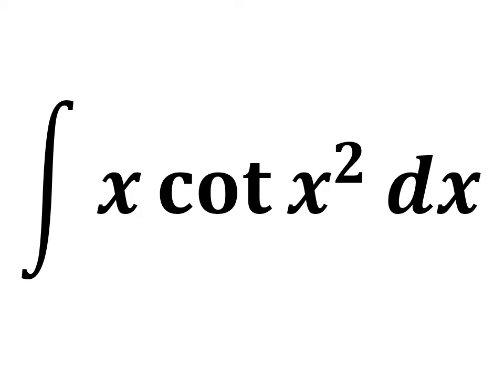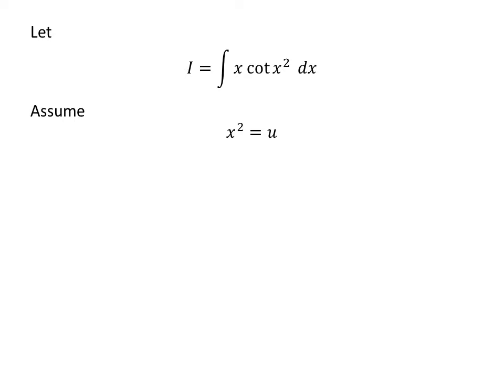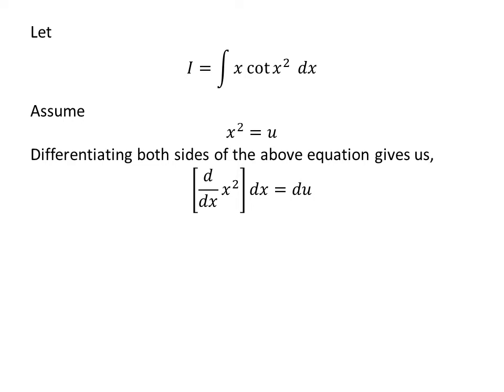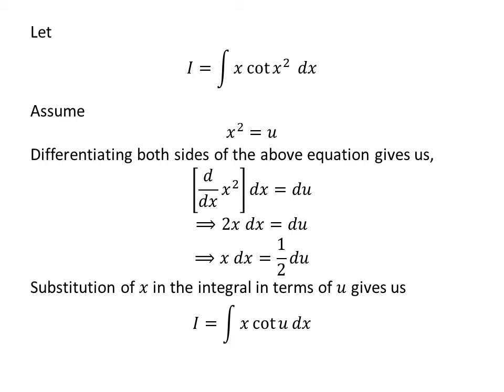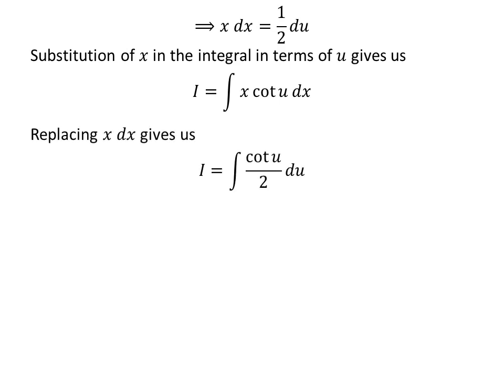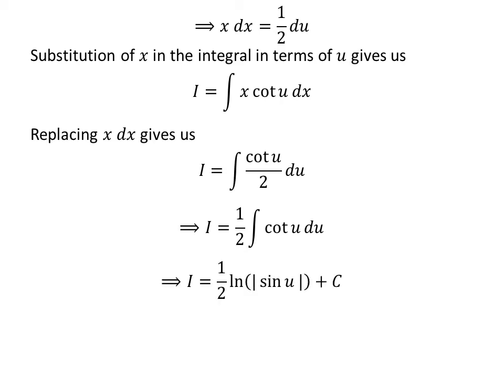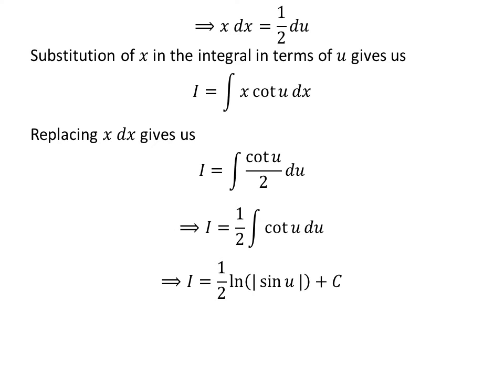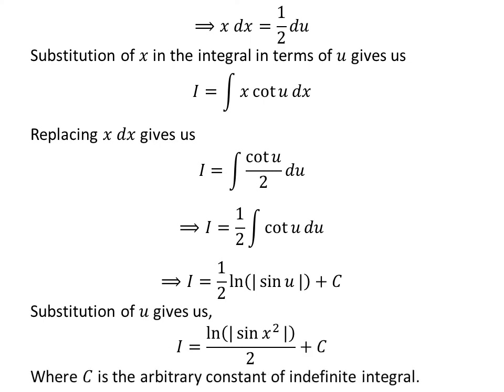Integral of x cot(x^2)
In this video, we will learn to find the integral of x cot(x^2) w.r.t. x. Or you can say integral of x times cotangent of square of x. To solve the integral substitution method has been applied. The URL of the video explaining the derivative of cot x is given below:

Other topics of this video are:
Integral of cot(x^2)x
How to find integral of cot(x^2)x?
How to evaluate integral of cot(x^2)x?
What is the value of integral of cot(x^2)x?
How to find integral of x cot(x^2)?
How to evaluate integral of x cot(x^2)x?
What is the value of integral of x cot(x^2)?